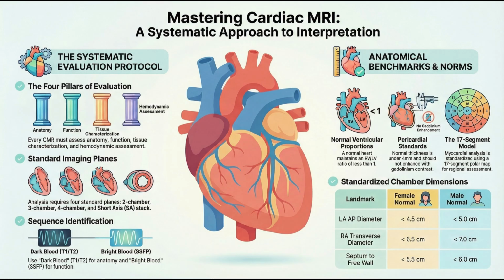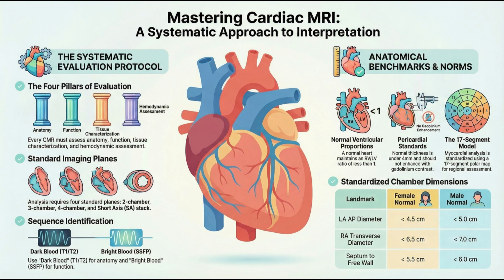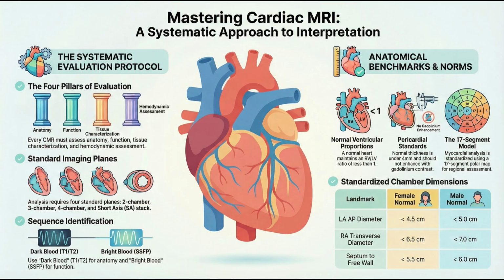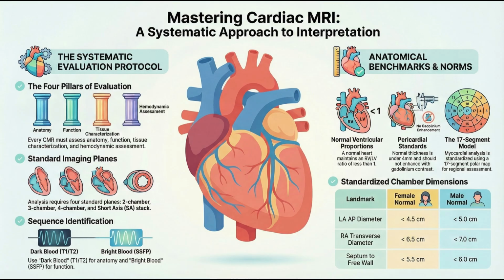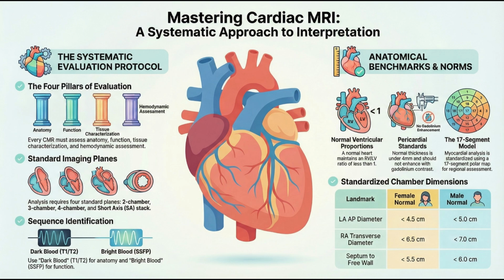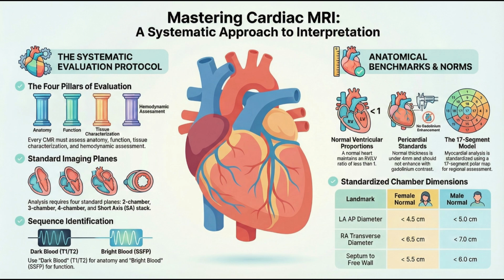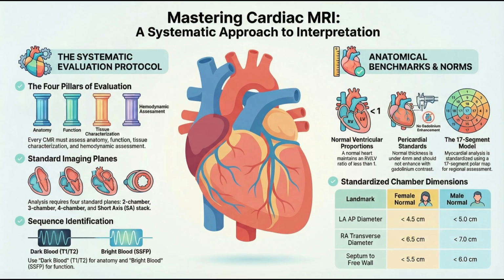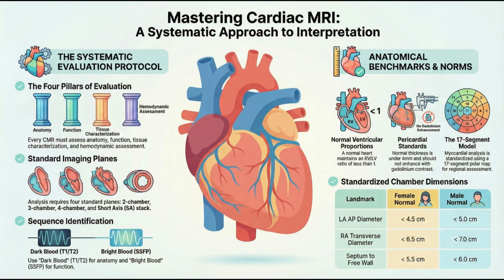Routine Cardiac MRI: A Comprehensive, Systematic Framework for Clinical Interpretation-Podcast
Routine Cardiac MRI: A Comprehensive, Systematic Framework for Clinical Interpretation

The presentation Routine Cardiac MRI: Systematic Approach to Interpretation provides a structured, clinically oriented roadmap for the comprehensive evaluation of cardiovascular magnetic resonance (CMR) studies, emphasizing reproducibility, anatomic precision, functional rigor, and advanced tissue characterization. Developed as an educational exhibit for the RSNA 2022 Annual Meeting, it reflects contemporary best practices in CMR interpretation. This framework is organized around four foundational pillars of CMR assessment:

1. Anatomic Assessment

The presentation begins with recognition of essential cine and black-blood sequences (e.g., SSFP, double/triple inversion recovery) and proper identification of standard cardiac planes (2-chamber, 3-chamber, 4-chamber, and short-axis stacks). Emphasis is placed on:

* Chamber size quantification (LVEDVI, RVEDVI)
* Wall thickness and morphology (including HCM patterns)
* Right ventricular landmarks (moderator band, crista supraventricularis)
* Atrial dimensions and pitfalls (e.g., crista terminalis, coumadin ridge)
* LVOT evaluation and septal configuration
* Pericardial thickness (less than 3–4 mm) and enhancement patterns
* 17-segment LV model aligned with echocardiographic nomenclature

The presentation reinforces structured evaluation using indexed volumetrics and standardized segmentation, improving diagnostic clarity and interdisciplinary communication.

2. Functional Assessment

Ventricular performance is quantified via Simpson’s method on short-axis cine stacks: Stroke volume (SV = EDV − ESV); Ejection fraction (EF); Cardiac output (CO = HR × SV). Wall motion is categorized into hyperkinesis, hypokinesis, akinesis, and dyskinesis, with clinical correlations (e.g., Takotsubo cardiomyopathy, ischemic infarction, ARVC). Additional evaluation includes:

* Interatrial septal integrity and mobility (septal aneurysm, PFO, ASD)
* Interventricular septal motion (septal bounce, septal flash, ventricular interdependence)
* Myocardial tagging (SPAMM/CSPAMM) for strain and torsion analysis

3. Tissue Characterization

A major strength of CMR lies in its multiparametric tissue assessment: T2-weighted STIR imaging for edema (myocardial-to-skeletal muscle ratio greater than 2 suggests inflammation); Late gadolinium enhancement (LGE) using IR or PSIR sequences, distinguishing ischemic patterns (subendocardial/transmural) and nonischemic patterns (midmyocardial, epicardial, diffuse).

Further assessment includes:

* Scar quantification via semiautomated pixel analysis and polar mapping
* Parametric mapping:
* Native T1 (approximately 900–1100 ms normal range)
* T2 (approximately 50–60 ms normal range)
* Extracellular volume (ECV 28–32%)
* T2* (less than 20 ms suggests iron overload risk)

Clinical case examples illustrate myocarditis, ischemic cardiomyopathy, and amyloidosis, demonstrating integration of edema imaging, LGE distribution, and mapping abnormalities.

4. Hemodynamic Assessment

Advanced flow interrogation includes:

* First-pass myocardial perfusion (rest/stress)
* Recognition of dark-rim artifact versus true perfusion defects
* Phase-contrast imaging with velocity encoding (VENC)
* Quantification of forward/retrograde flow
* Bernoulli-derived pressure gradients (4 × velocity²)
* LVOT obstruction assessment (AO/LVOT ratio less than 0.45 predictive)
* Indirect quantification of valvular regurgitation:
* Mitral regurgitation = LVSV − FFAO
* Tricuspid regurgitation = RVSV − FFPA

The presentation highlights practical considerations such as aliasing correction and optimal VENC selection.

Clinical Impact

This systematic methodology enhances: Diagnostic confidence; Interobserver consistency; Quantitative reproducibility; Pathophysiologic insight. By integrating anatomy, function, tissue biology, and hemodynamics within a unified interpretive model, the framework aligns with contemporary SCMR recommendations and reinforces CMR’s role as a comprehensive, noninvasive gold standard in cardiomyopathy and structural heart disease evaluation.

APA Citation (7th Edition)
Muneeb, A., Betancourt-Cuellar, S., & Palacio, D. M. (2022). Routine cardiac MRI: Systematic approach to interpretation. RSNA 2022 Annual Meeting Educational Exhibit.